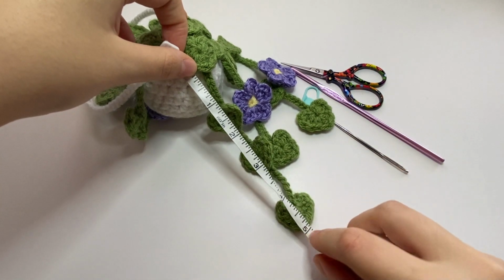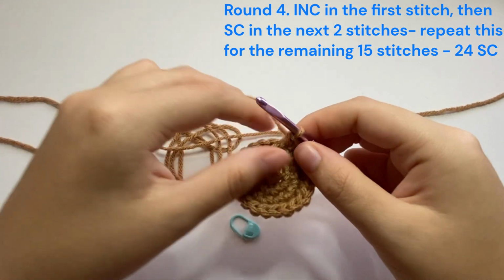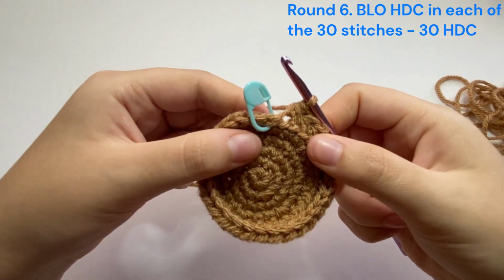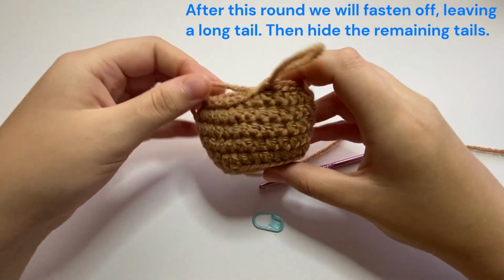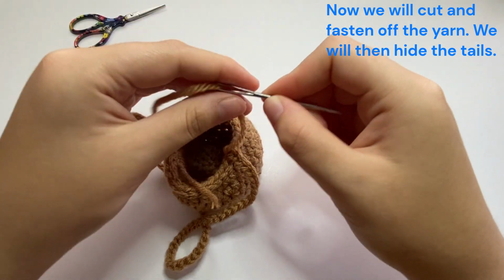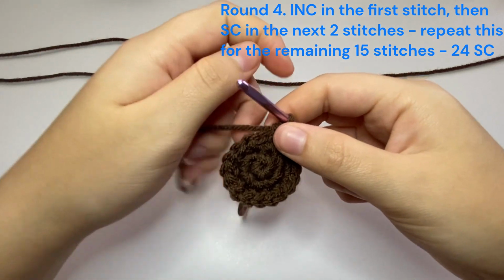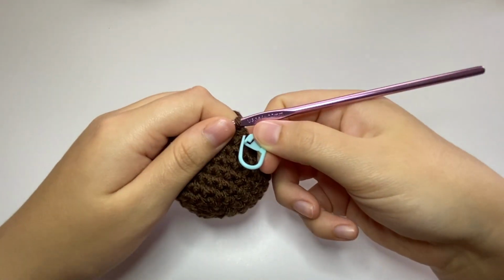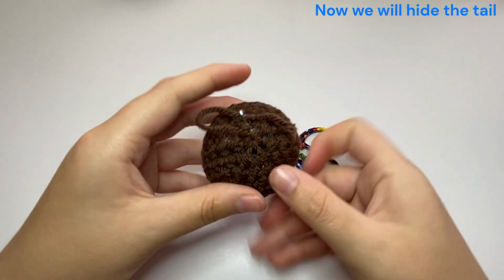Crochet a Flower Hanging Plant Decoration - Crochet Tutorial (Part 1)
I hope you found this video useful.

Also, check out the link below as well to visit the Bumbling Busy Bee's Page  🥰
You can find the full pattern and other fun items here  🧶

Terminology: (US Terms)
CH- Chain
INC- Increase
DEC - Decrease

Materials:
Hook Size- 4.00mm (G-6)
Yarn Used:
Brand:
Big Twist Value Size:
4 (Medium Weight), 6oz/170g
Skein:
16800831 Camel (Tan Pot Color)
Brand:
Crafter’s Secret Big Idea
Size:
4 (Medium Weight), 16oz/454g
Skein:
09 Brown (Soil Color)